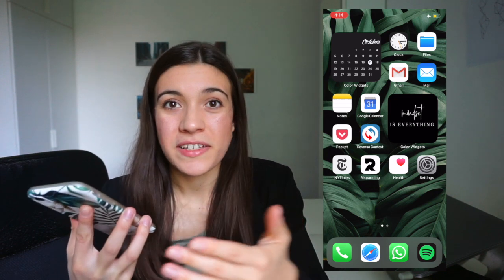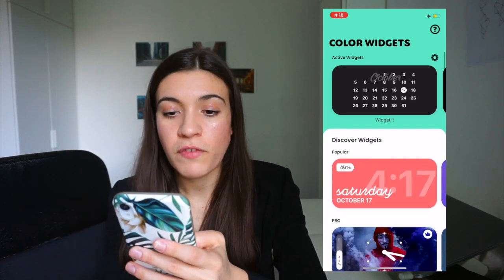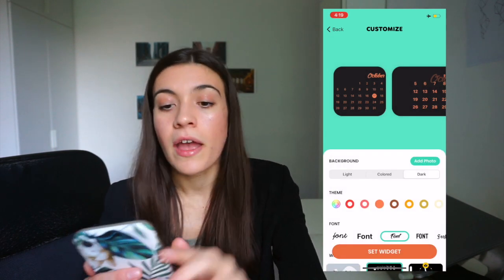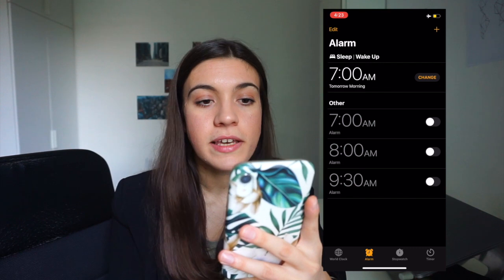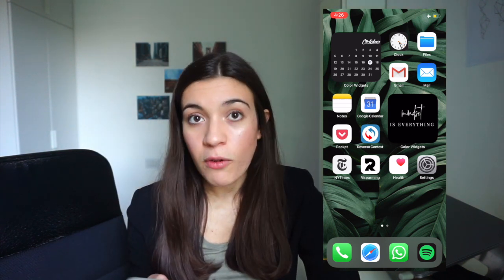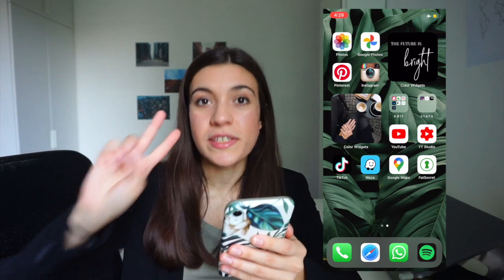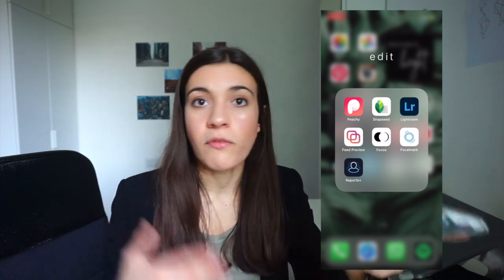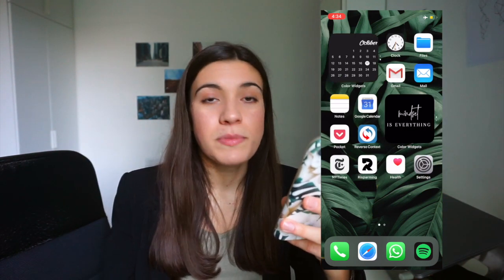iOS 14 what's on my iphone | black/green minimal theme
black/green dark theme for my iPhone using the color widgets app for iOS 14

Erika

♡ FAQs ♡
Where are you from? Italy
What camera do I use? Sony a5000 E PZ 16-50mm F3.5-5.6 OSS